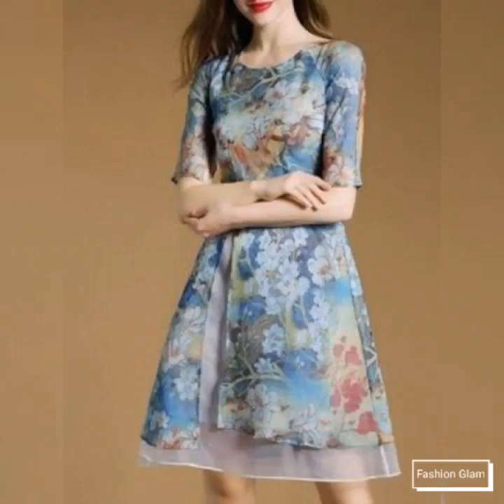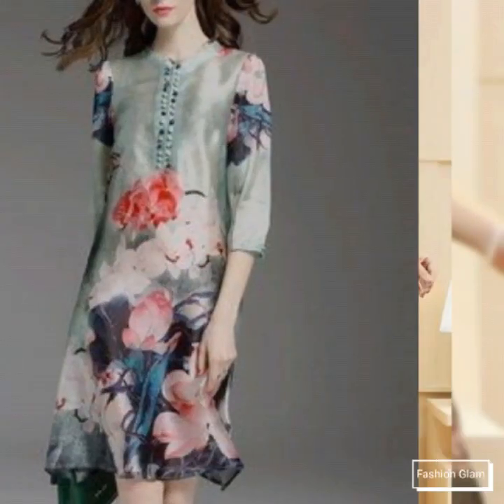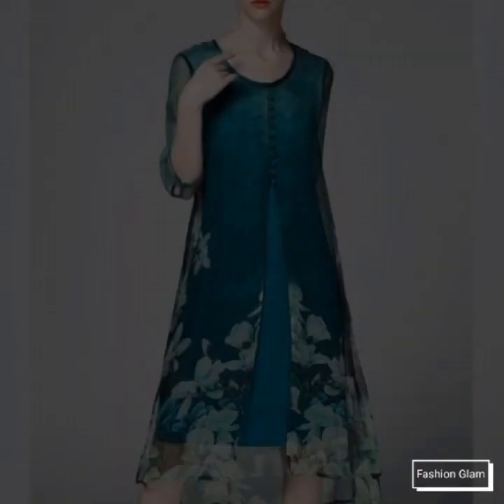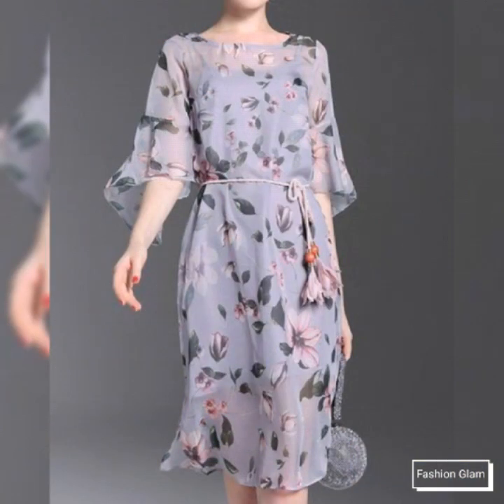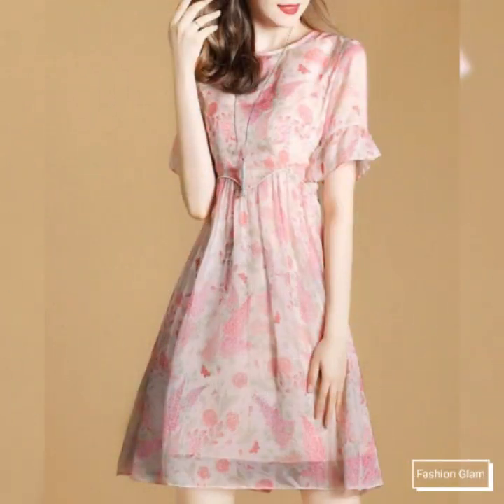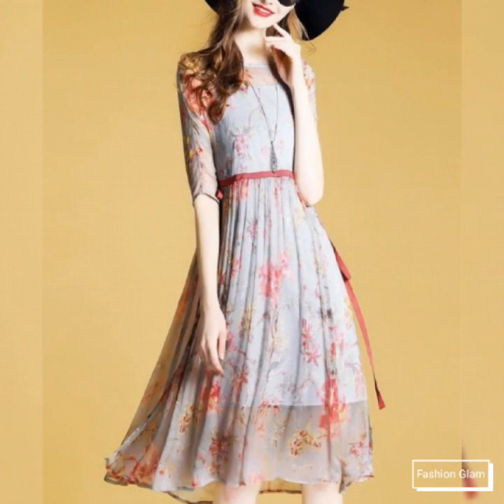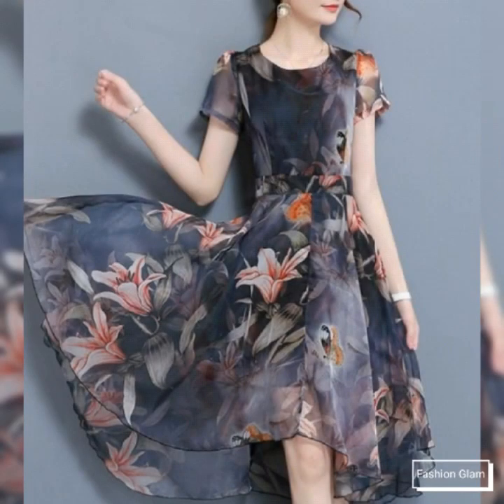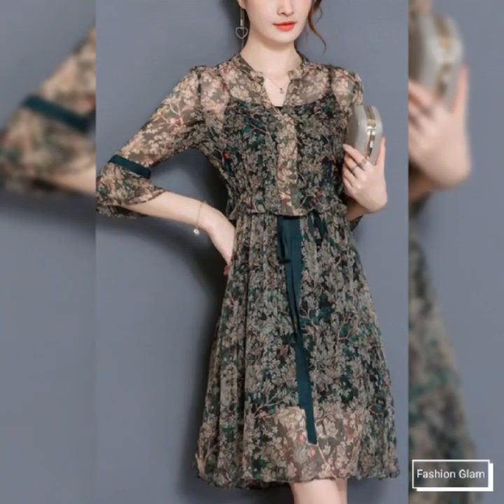Floral Print Silk Chiffon Midi Dress/Summer Short Dress For Girls/A-Line Chiffon Midi Shift Dresses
Floral Print Silk Chiffon Midi Dress/Summer Short Dress For Girls/A-Line Printed Chiffon Midi Dress